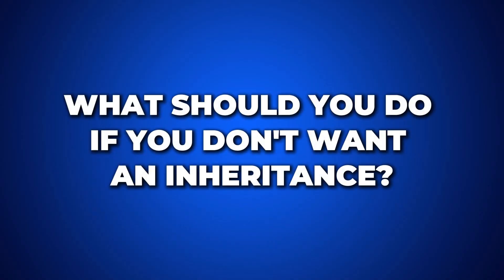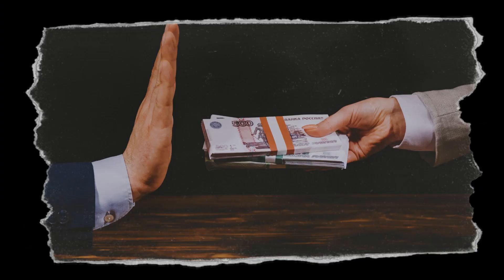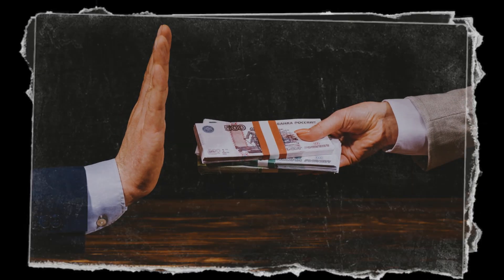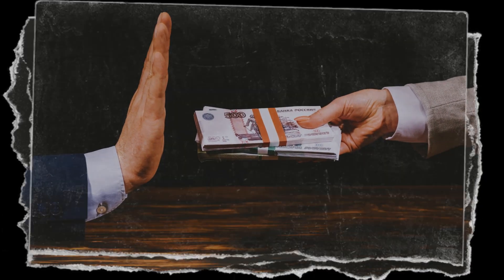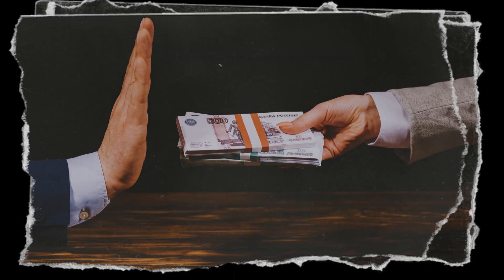Don't Want an Inheritance? Here's What You Can Do!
What should you do if you don't want an inheritance?

Discover the legal pathways available, from assigning your interest to someone else to disclaiming your inheritance entirely. He also touches on the implications for trusts and wills, and why professional advice is crucial. Make sure to watch this informative video to better understand your options and make informed decisions regarding your inheritance.